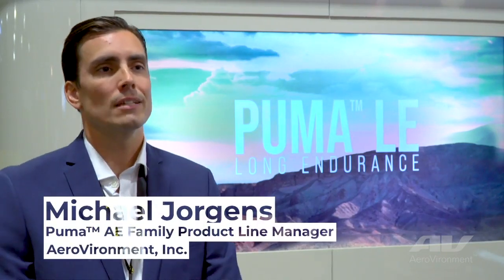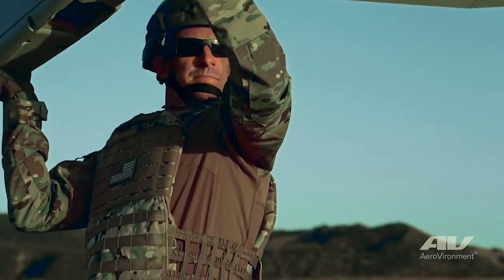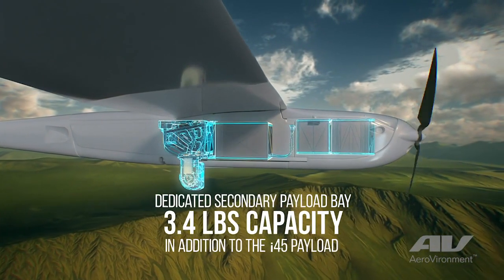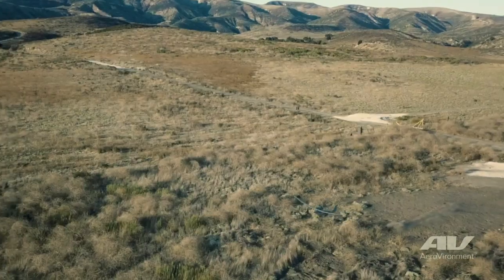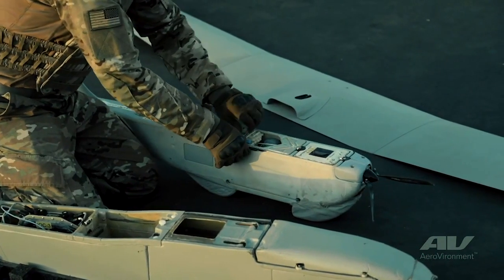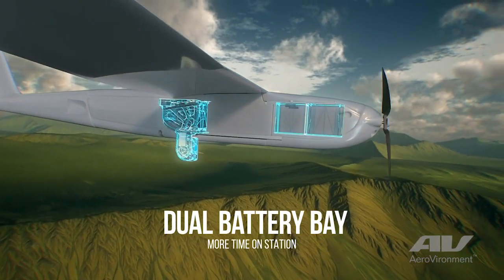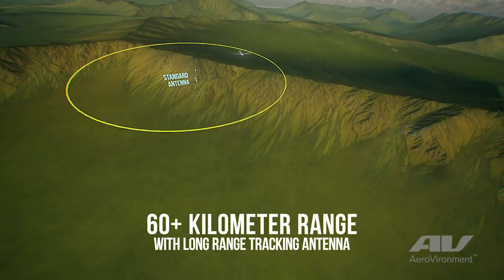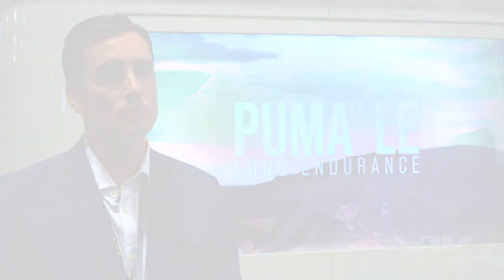2019 AUSA Annual | Puma LE Unmanned Aircraft System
AeroVironment Product Line Manager, Michael Jorgens, discusses the features and capabilities of our newest unmanned aircraft system, Puma™ LE.